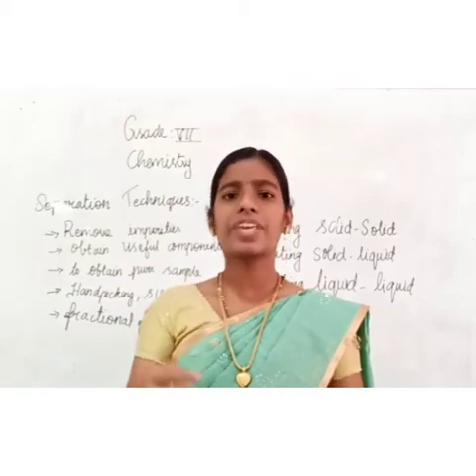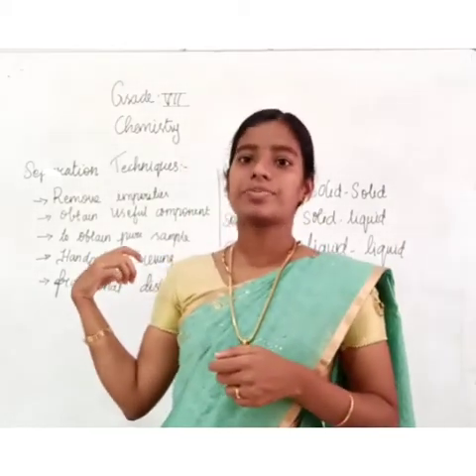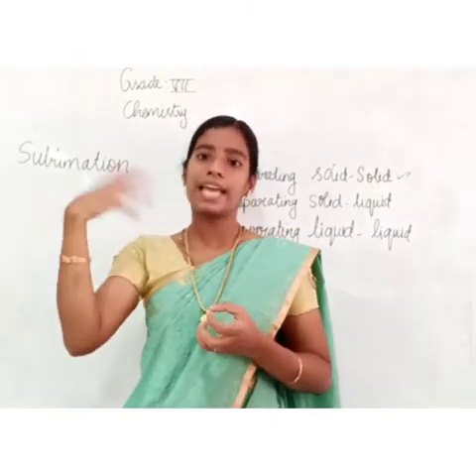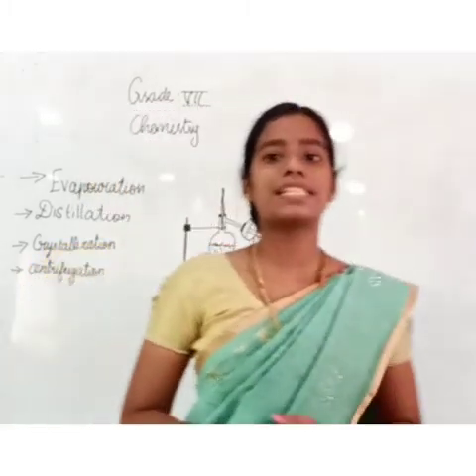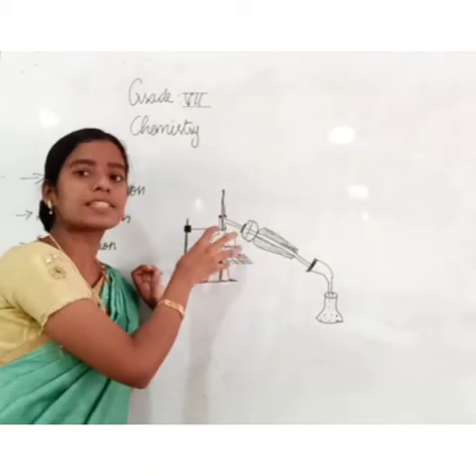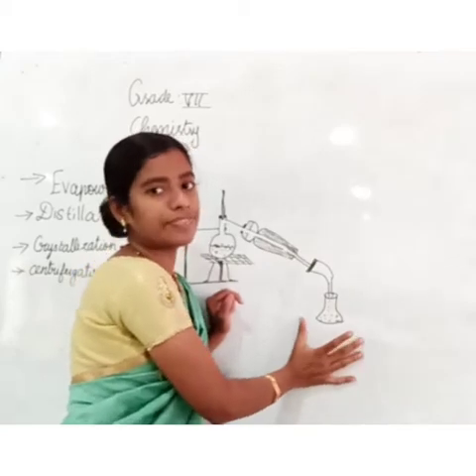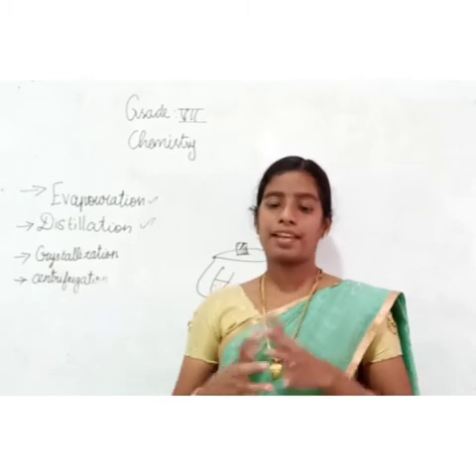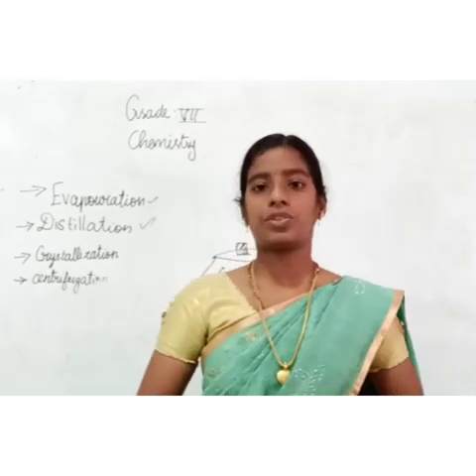Grade 7 Chemistry / Separation Techniques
This video explains about solid separation and solid liquid separation.